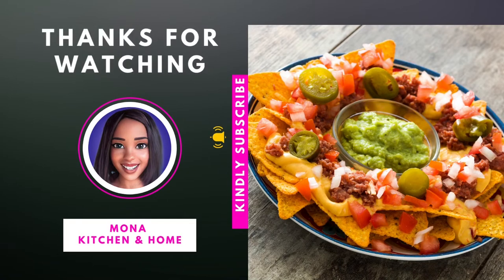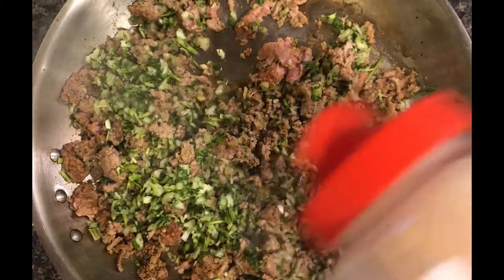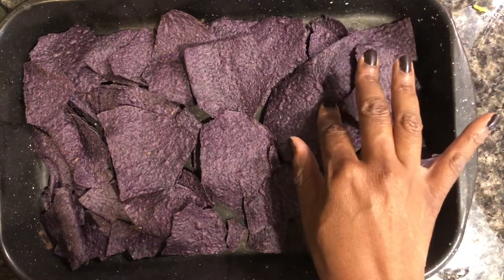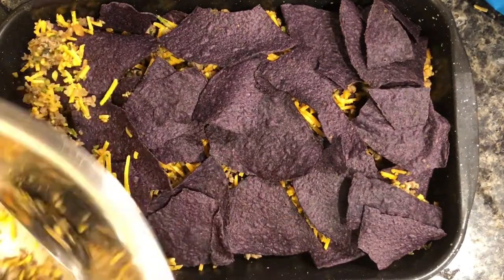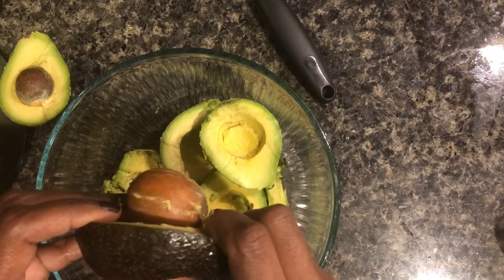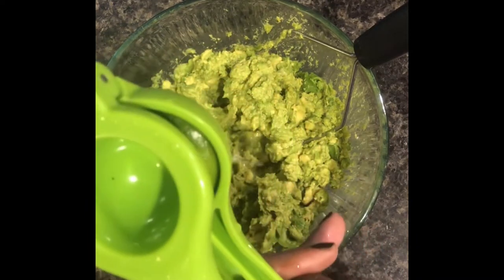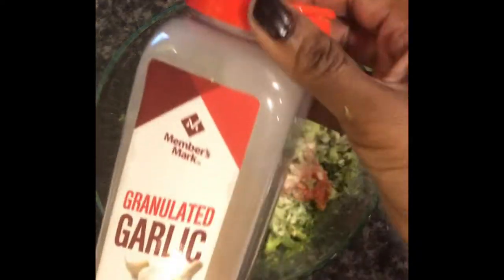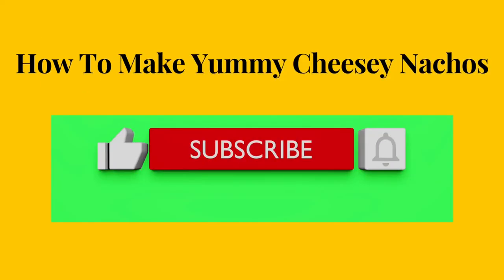Yummy Cheesy Blue Chips Nachos & Guacamole Recipe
Yummy Cheesy Nachos Turkey & Guacamole  Recipe –. I am grateful for the support you have shown this channel. Thank you So much. Thank You for your support collect two

SHOW LESS